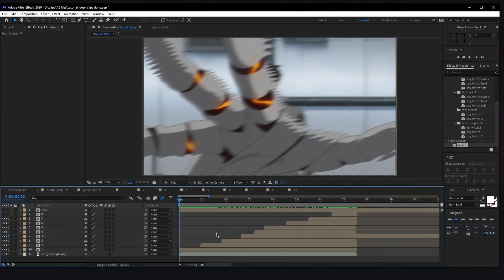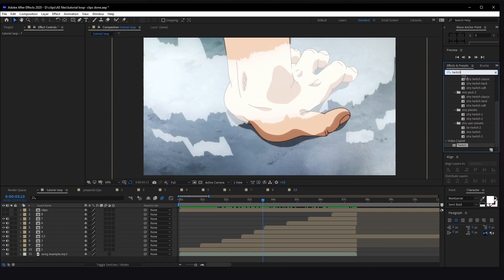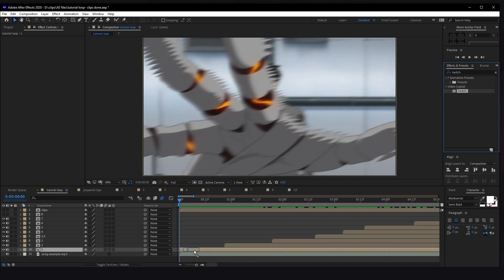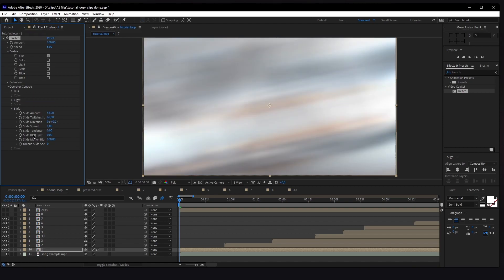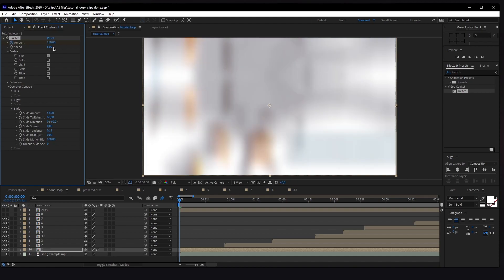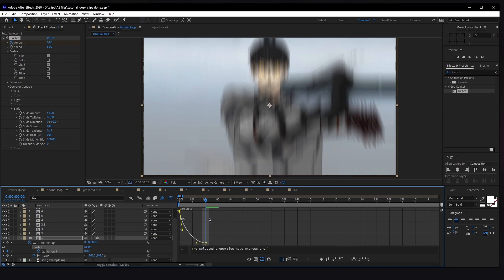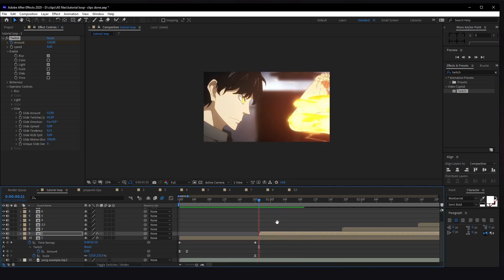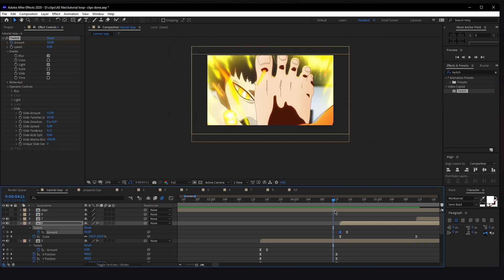How to Do Twitch on Anime Edits | After Effects Beginner AMV Tutorial #6.1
Part 6.1 of the complete AMV Tutorial series. In this video I will tell you how I do my twitch.
Forgive me my non fluent english skills ^^ and enjoy! Part 6.2 will follow soon
0:00  INTRO
1:00 TUTORIAL
4:35  ENDCARD